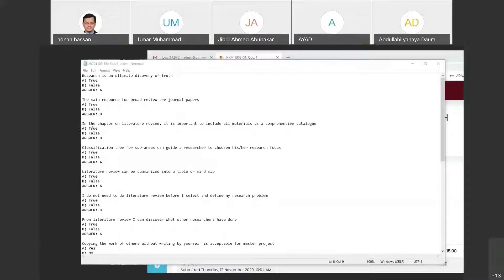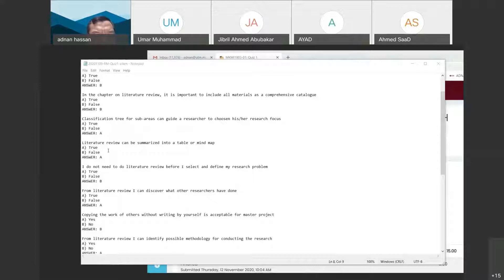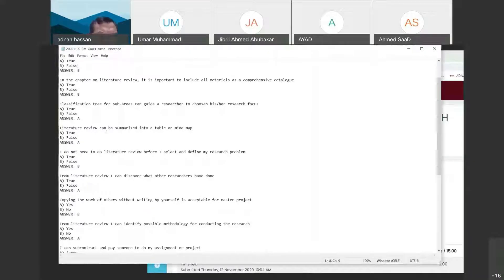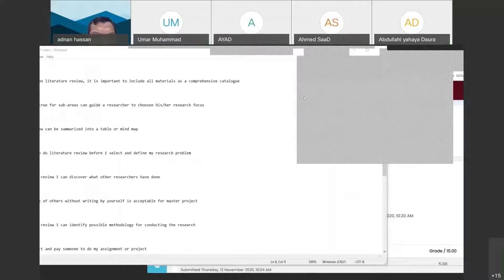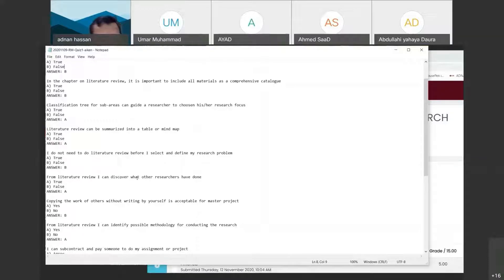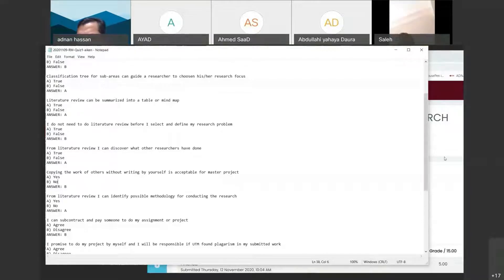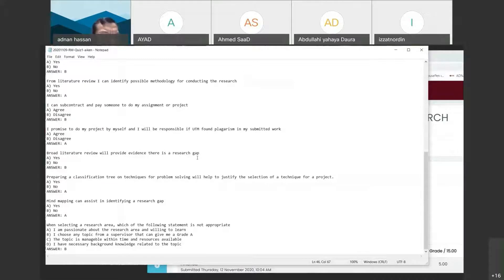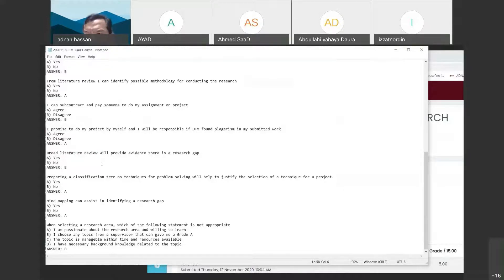RM_W4 Critical Literature Review (Part 1)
Research Methodology: Critical Literature Review